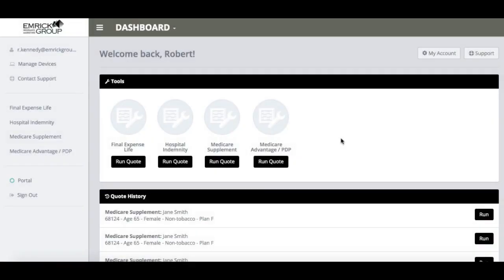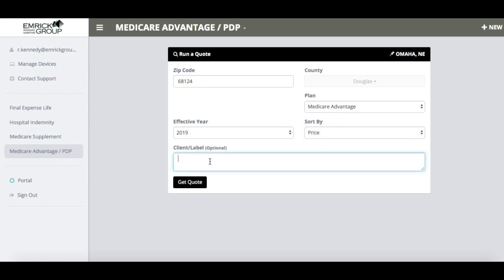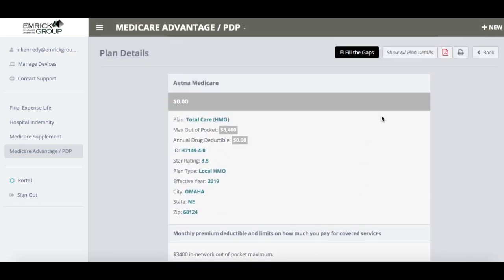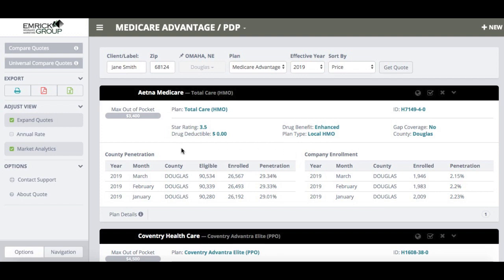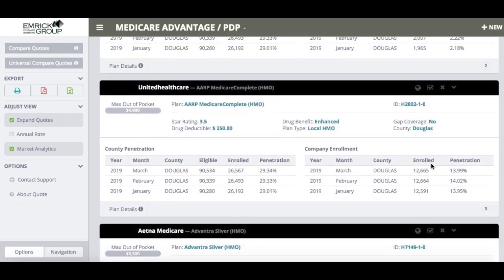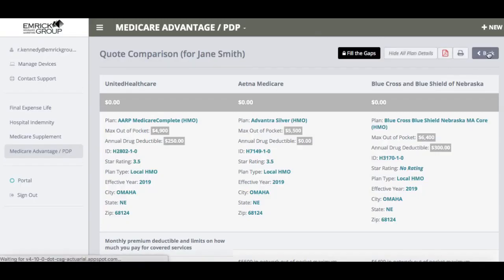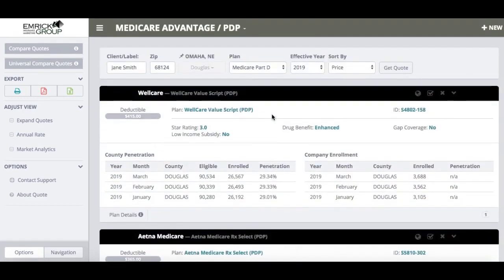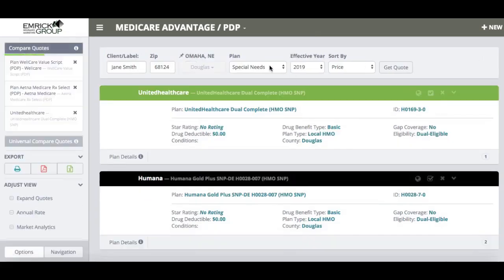Emrick Medicare Advantage Quoting Tool